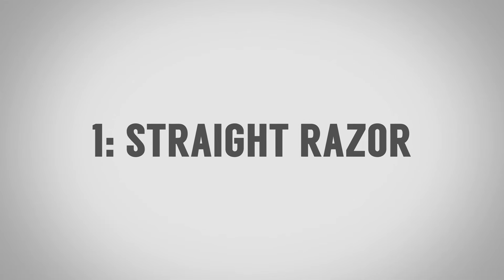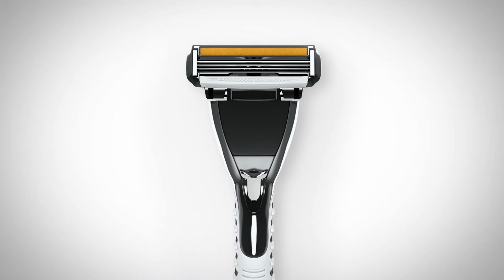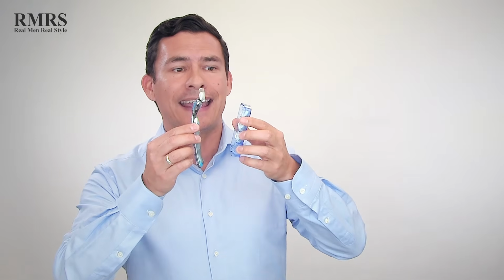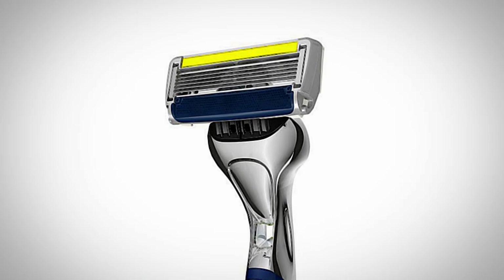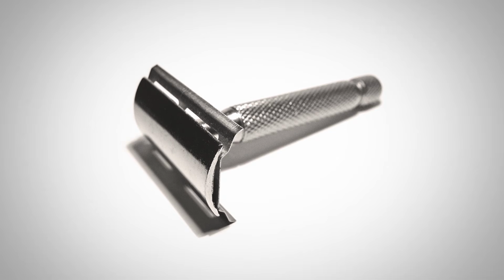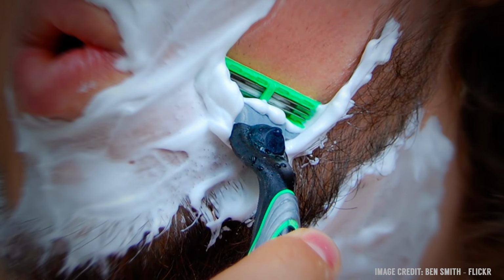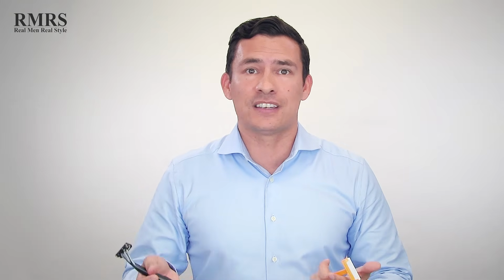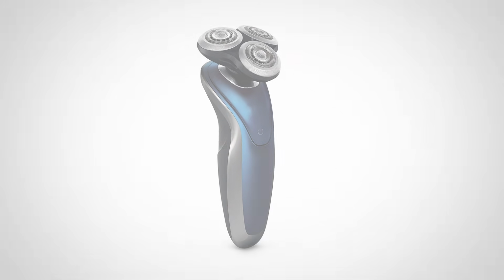Which Razor is Best? | Cartridge Vs Electric Vs Straight Vs Safety Vs Disposable Razors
- Thanks to our sponsor Dollar Shave Club new members get their 1st month of the Executive Razor with a tube of their Dr. Carver’s Shave Butter for ONLY $5 with FREE shipping.  That's a $15 value. After that razors are just a few bucks a month.

Video Summary:
0:44 - Straight Razor
1:37 - Cartridge Razor
5:14 - Safety Razor
6:39 - Disposable Razor
7:42 - Electric Razor

- Click Here For a FREE Style Consultation

- Click Here To Listen To The Real Men Real Style Podcast

- 7 Deadly Style Sins (47 Pages)
- Ultimate Beard Guide (39 Pages)
- 7 Custom Clothier Mistakes (17 Pages)
- How To Buy The Perfect Sunglasses For Your Face (21 Pages)
- Ultimate Guide To Men's Watches (65 Pages)
- Ultimate Guide To Dress Shoes (85 Pages)
- Ultimate Guide To Men's Skincare (58 Pages)
- Man's Guide To Hair (58 Pages)
- Wardrobe Maintenance Guide (81 Pages)
- Wet Shave Like A Professional (23 Pages)
- Shave Map Infographics (14 Pages)
- Ultimate Guide To Men's Casual Style (26 Pages)
- A Man's Guide To Wearing Jewelry (77 Pages)
- Dressing Sharp In The Heat (68 Pages)
- Man's Guide To Wearing Hats (16 Pages)